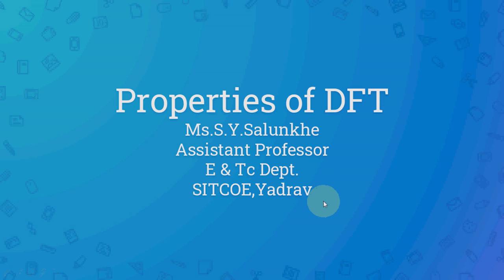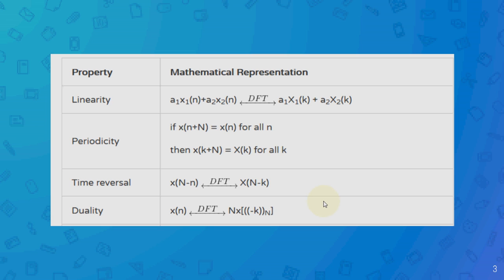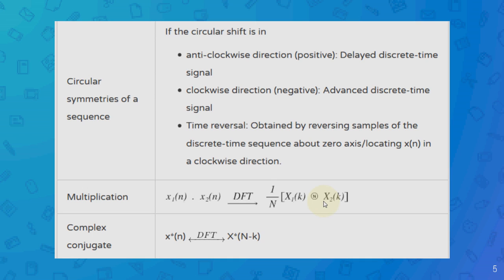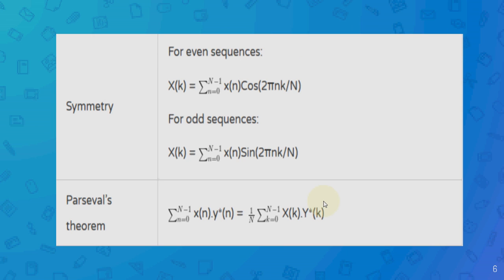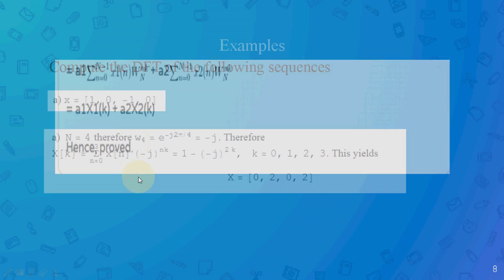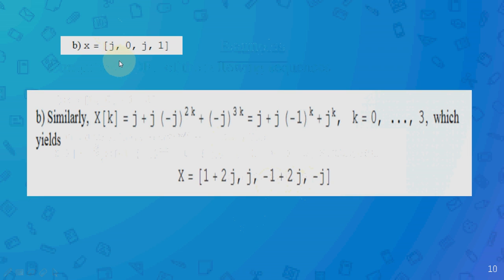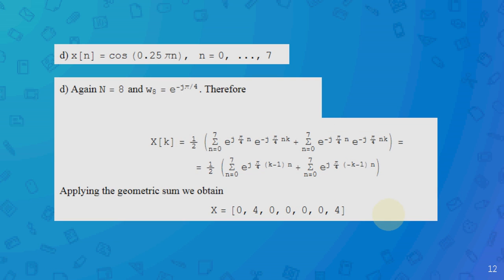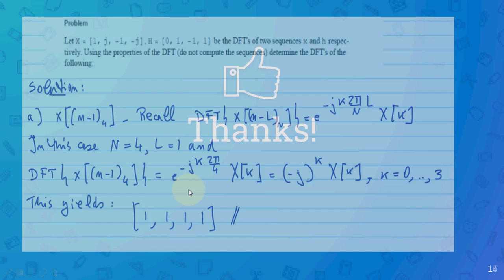DFT part2 lect13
Digital Signal Processing-DFT properties and examples